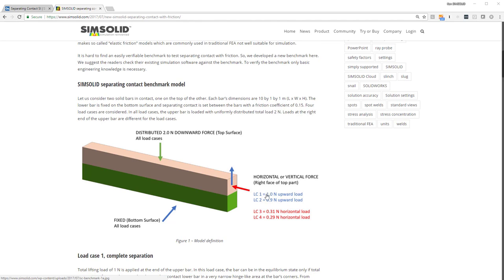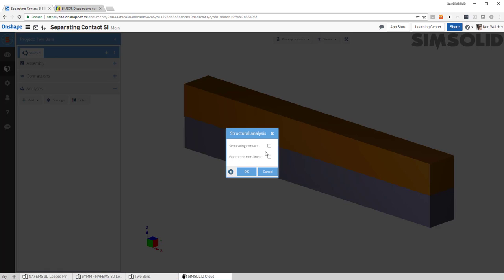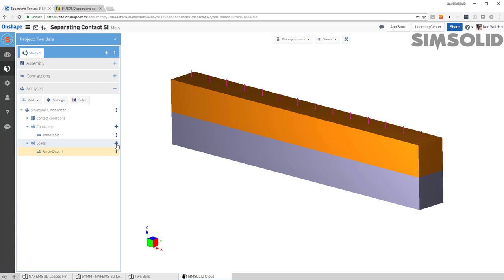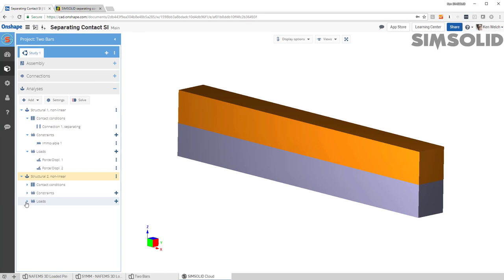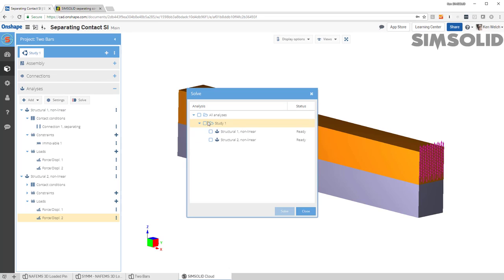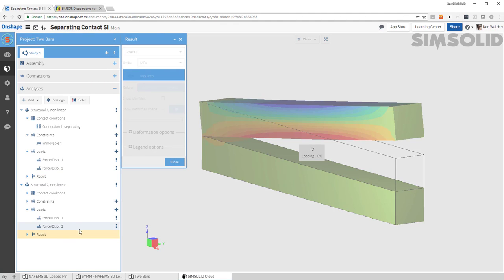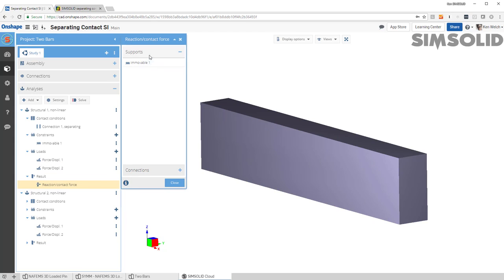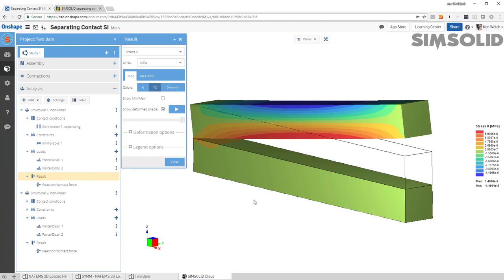How to model separating contact with friction in SimSolid Cloud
This is a tutorial that shows how to model nonlinear separating contact with friction in SimSolid Cloud.  SimSolid is a next generation browser based meshless FEA application embedded inside of Onshape.